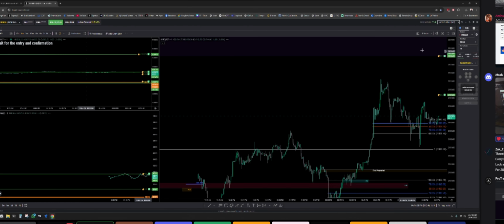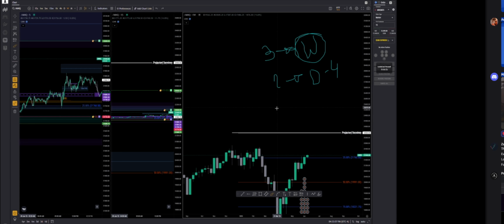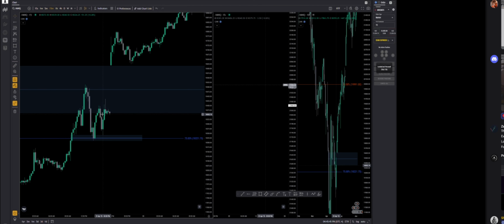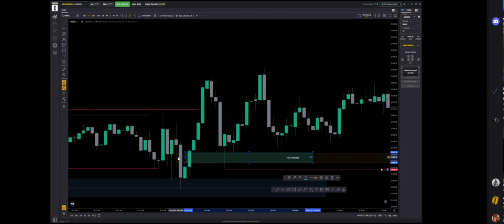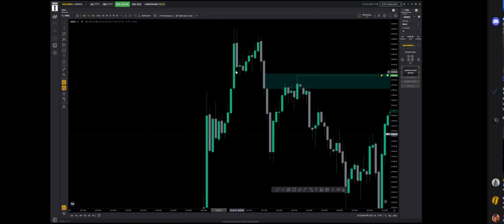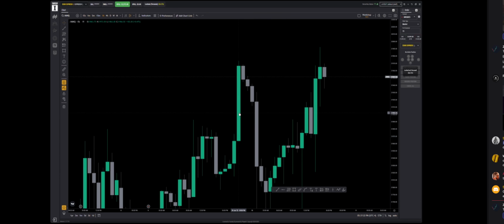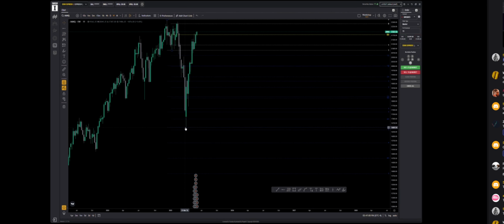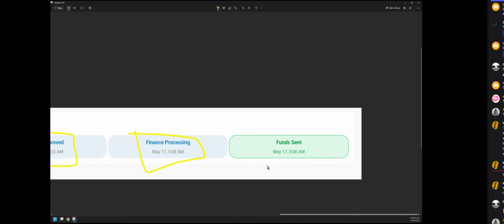HTF LECTURE 11 JUNE 2025